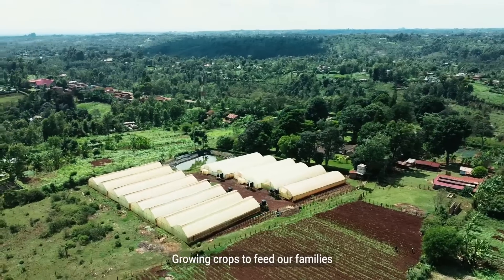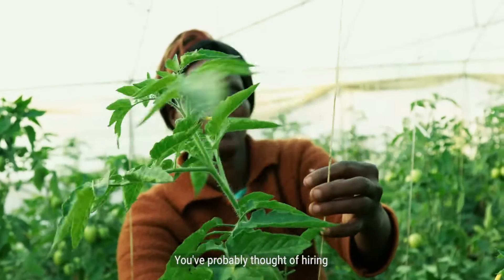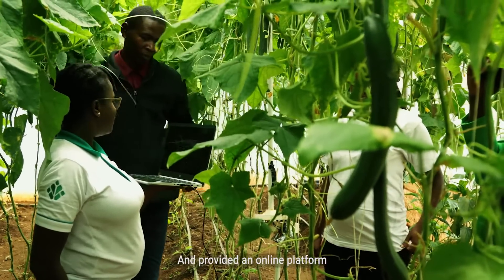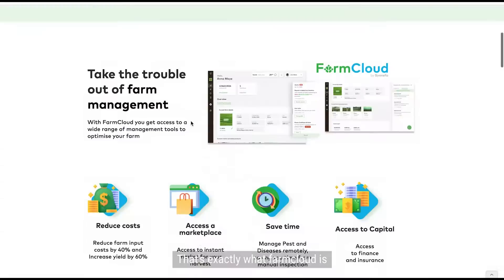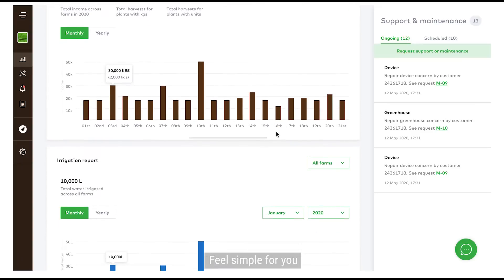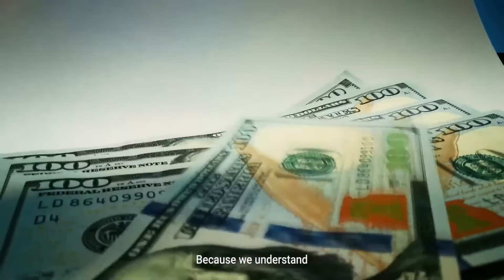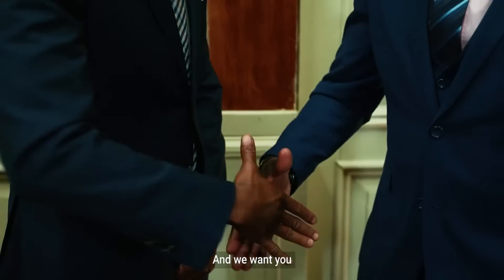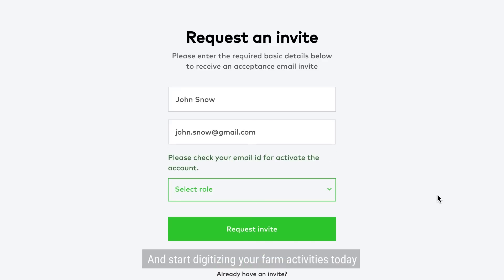Synnefa FarmCloud Farm Management Software- How to Sign Up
Here's a quick video on what FarmCloud can do for you and how to sign up and be digital farmer.